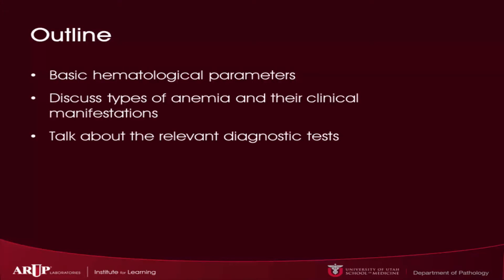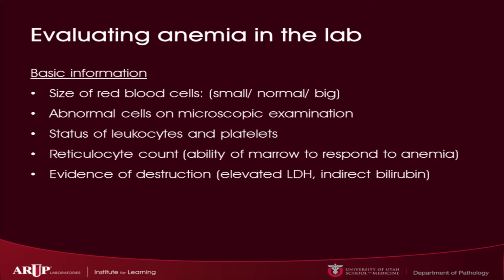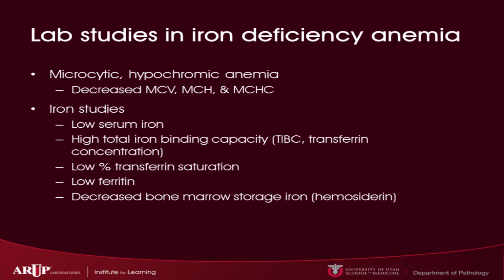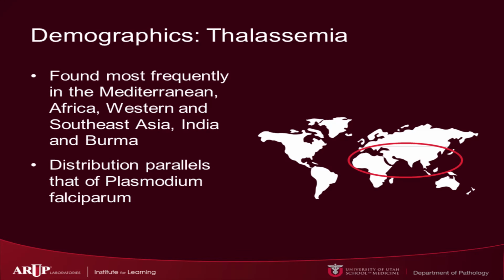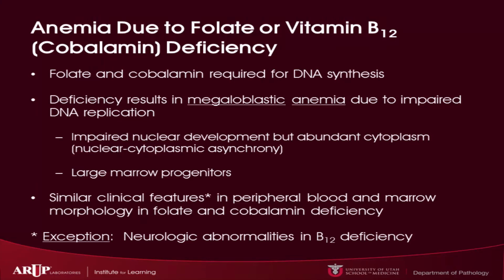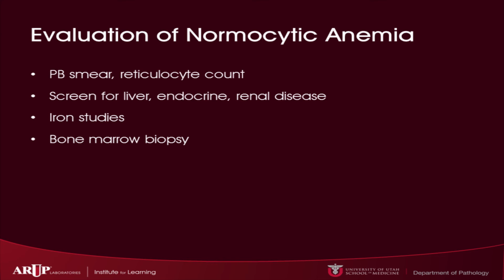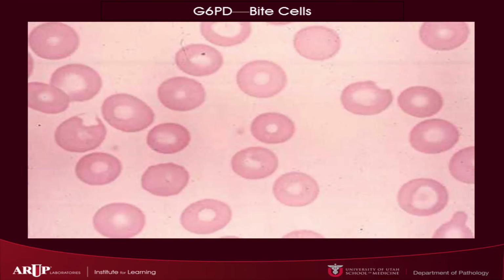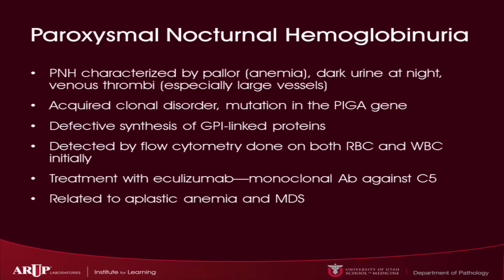Diagnostic approach to Anemia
Diagnostic approach to Anemia by Archana Mishra Agarwal, MD
The understanding of anemias is very important as clinicians attempt to provide high quality medical care to their patients. The medical laboratory scientist must also understand anemias to provide the needed information to physicians. This lecture will address the basics of the classification of anemias and tools used in the medical laboratory to assess a patient’s blood health or presence of anemia.